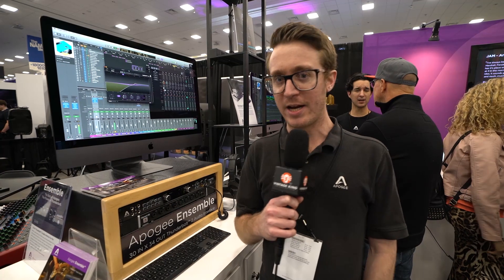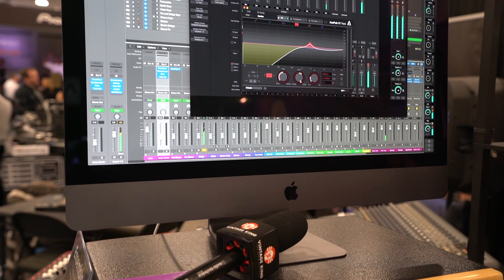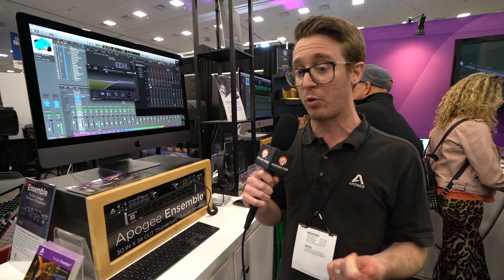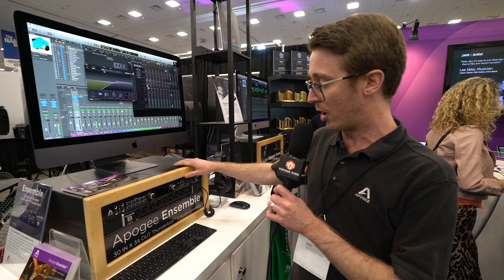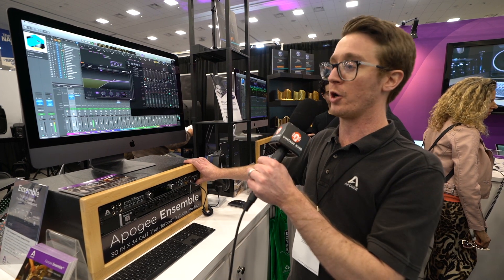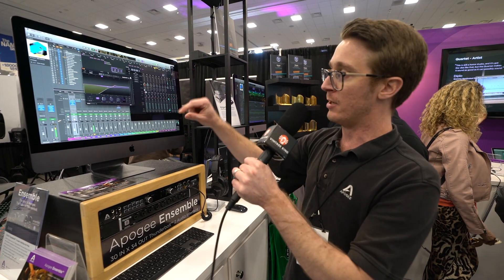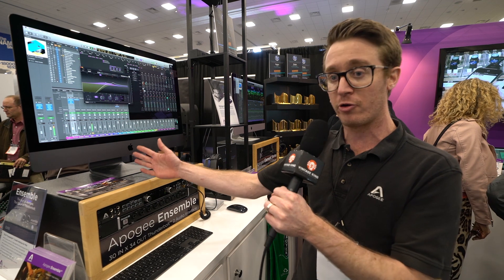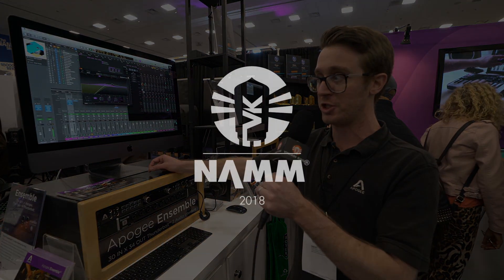Apogee Dual-Path Effects Rack | Winter NAMM 2018 | Vintage King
Apogee came to Winter NAMM 2018 with its new Dual-Path Effects Rack for the Element series.